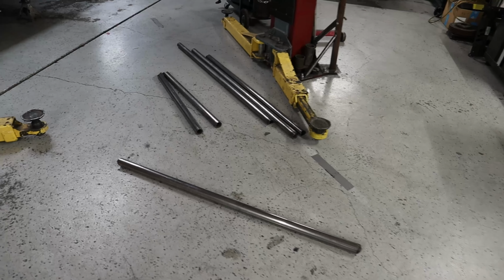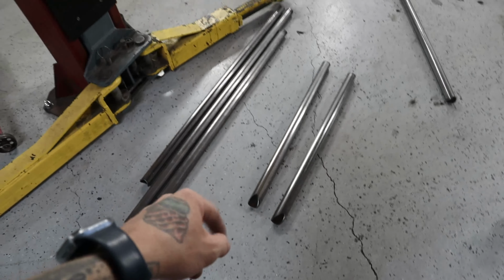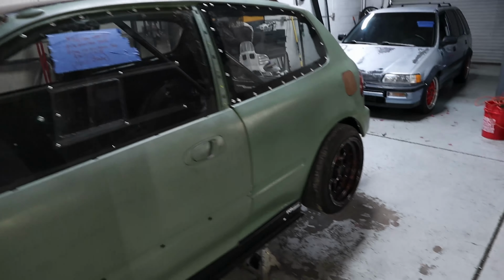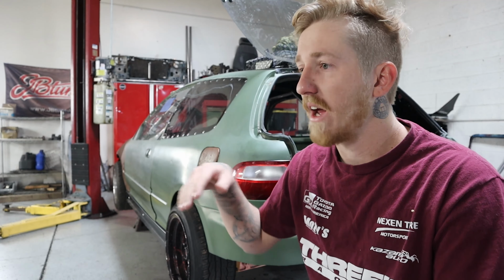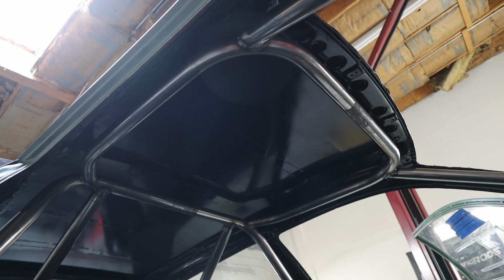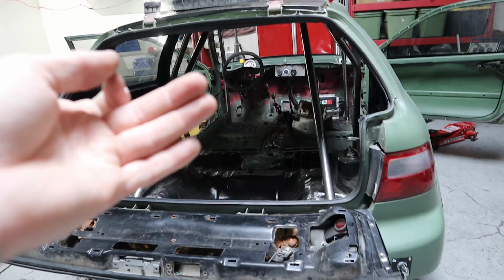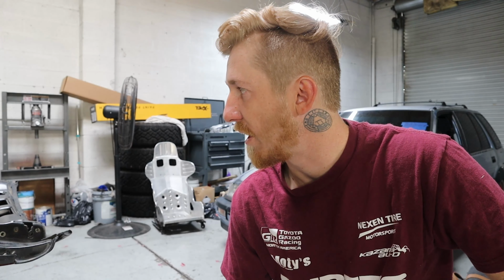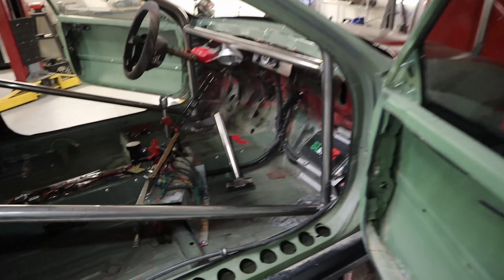Rhodes 10 Point EG Honda Civic Roll Cage Review/Install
if you read this, don't buy it, don't be that guy

ChrisSadowski.bigcartel.com

Hushperformance.com
MPCmotorsport.com

Cleaning Stuff!

Right angle Die Grinder

Rivnut tool:

Link to my awesome Headlamp for working on the car:

Arrowhead zipties:

Protect yourself with the same dash cam as me!: